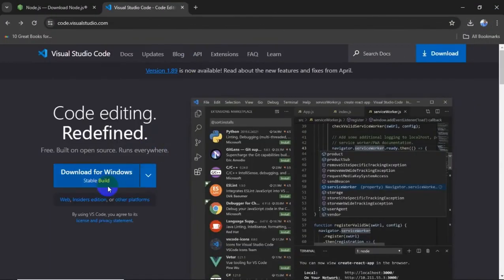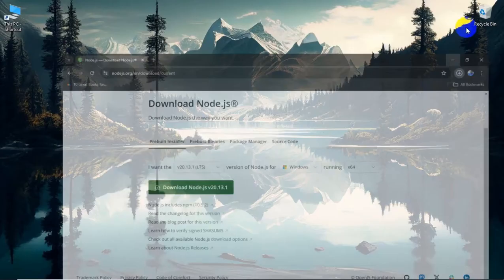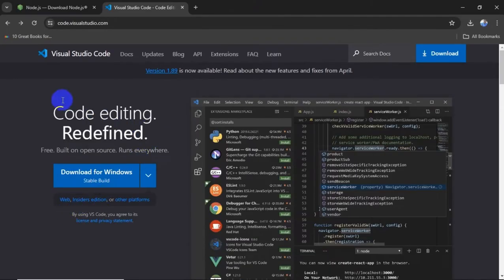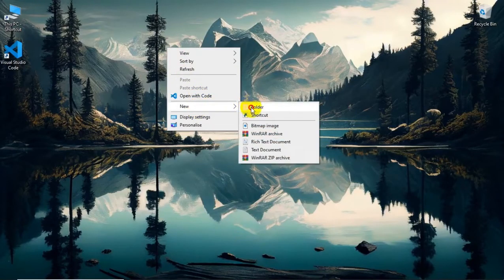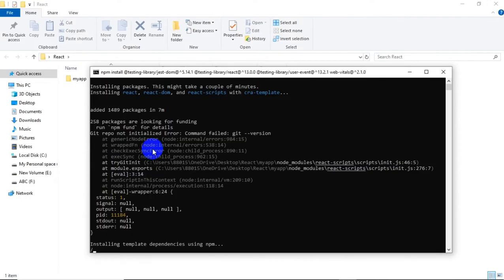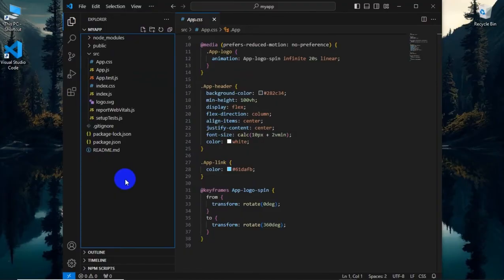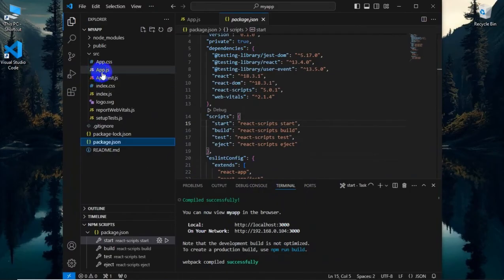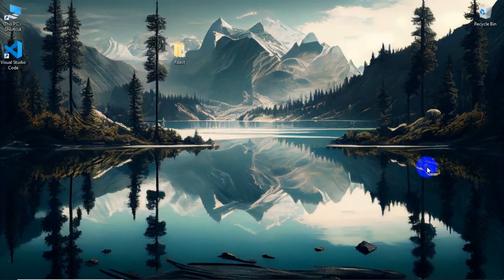How to Install React JS & Setup Your First Project 🔥 | Beginner Guide (2025)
Want to get started with React JS in 2025? This beginner-friendly tutorial will guide you through the full process of installing React JS and setting up your very first React project—step by step!

In this video, you’ll learn:

✅ How to install React using npx create-react-app
✅ How to run your React project locally
✅ Basic folder structure explanation
✅ Tips for your first component and edits

🎓 Perfect for beginners who want to dive into front-end web development!